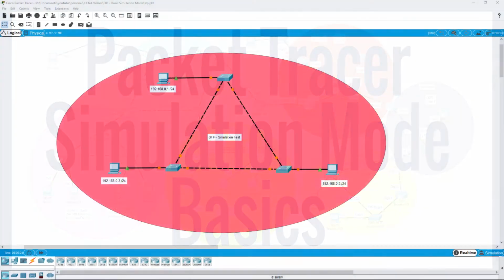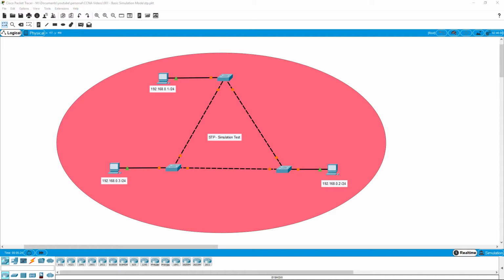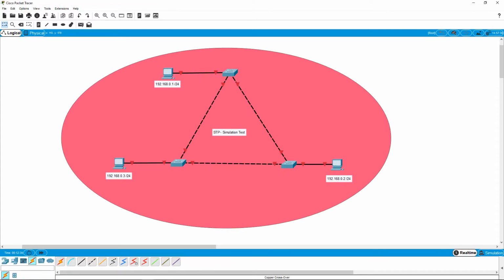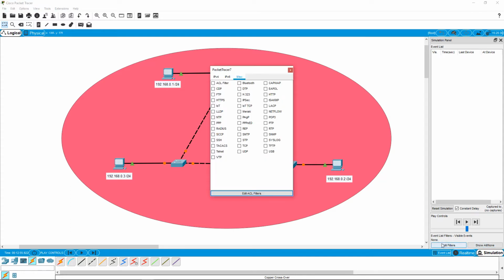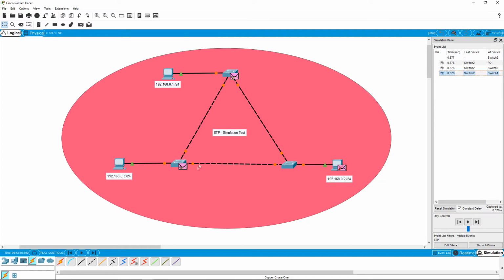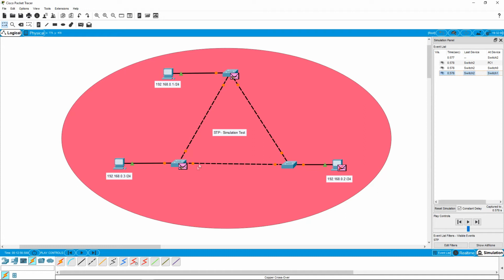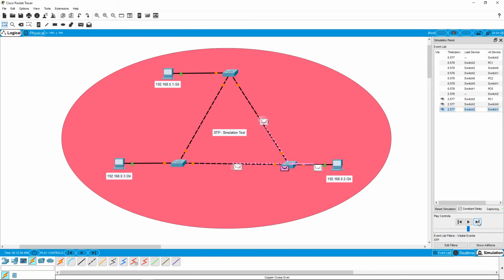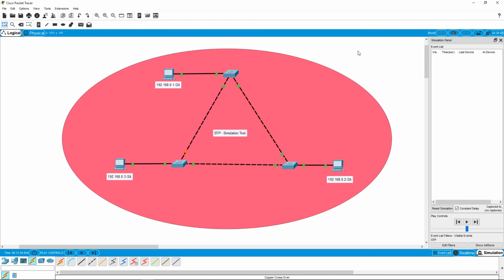Cisco Packet Tracer | Basic Simulation Mode Tutorial (2020)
This video contains information and tips for using the Realtime and Simulation modes in Cisco Packet Tracer. This tool is essential when troubleshooting networks and is also a fantastic learning tool for better in-depth knowledge of the interworking’s of devices, communication, and network protocols. This tutorial will go over analyzing the STP protocol using the Simulation mode.
Switch Tech